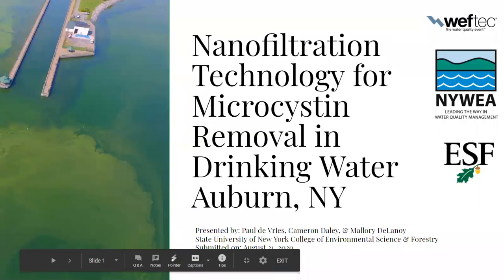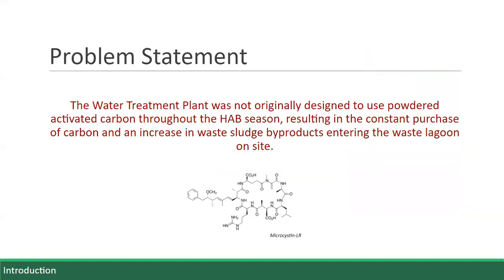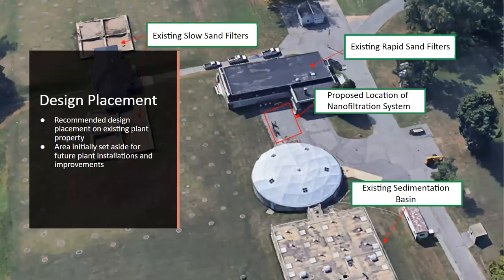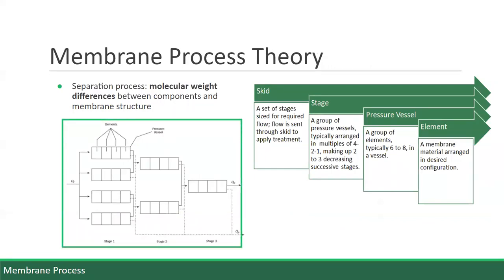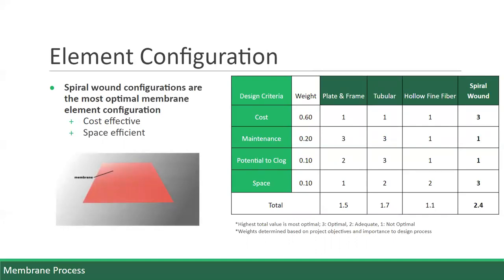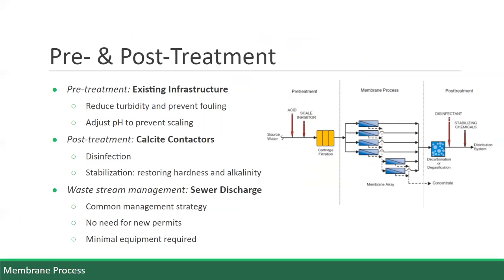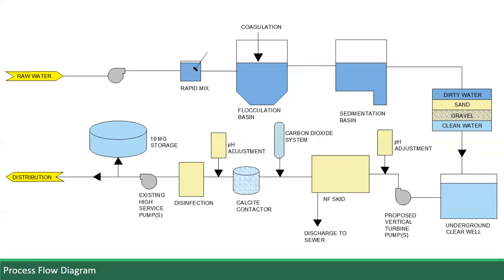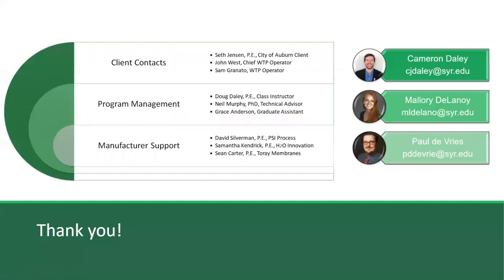2020 Student Design Competition: SUNY College of Environmental Science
The WEF Student Design Competition promotes real-world design experience for students interested in pursuing education and careers in water and wastewater engineering and science.